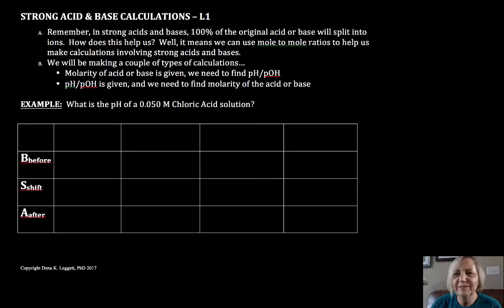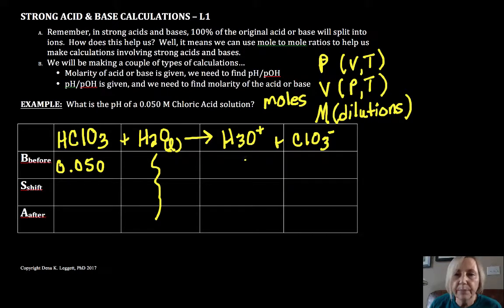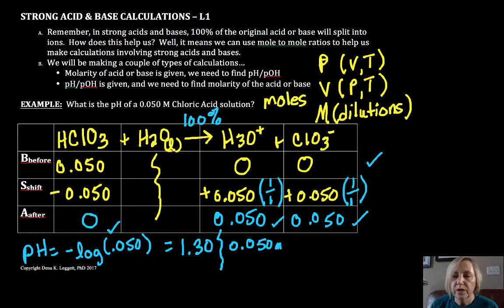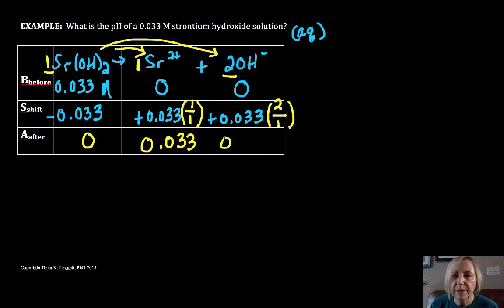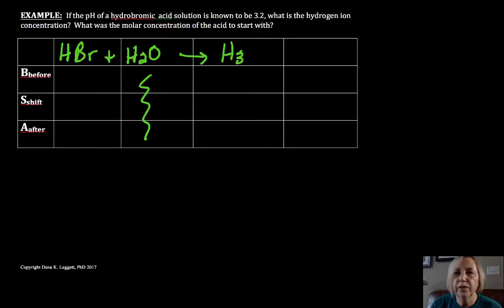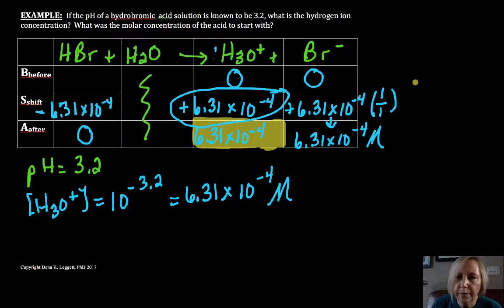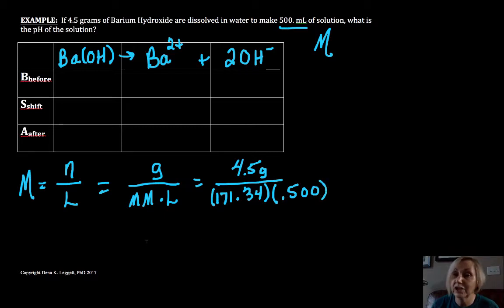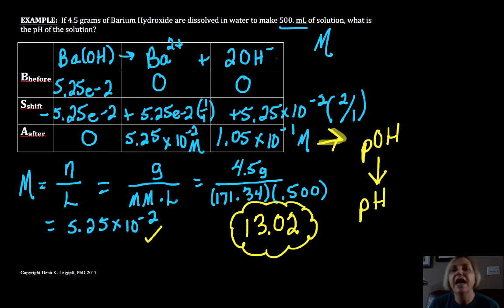Strong Acid Base Calculations L1